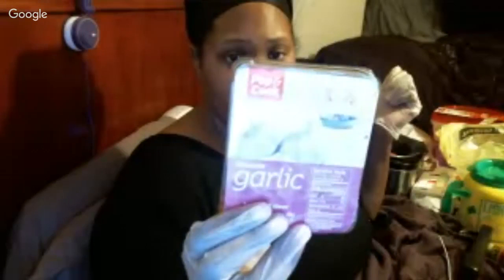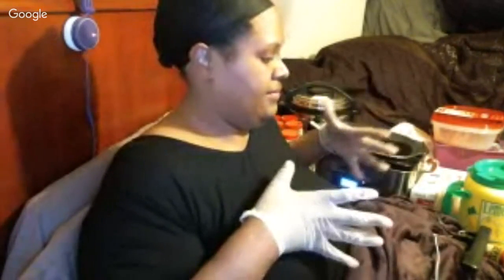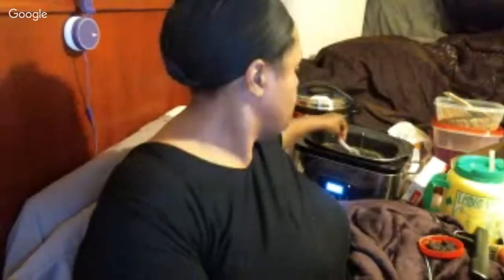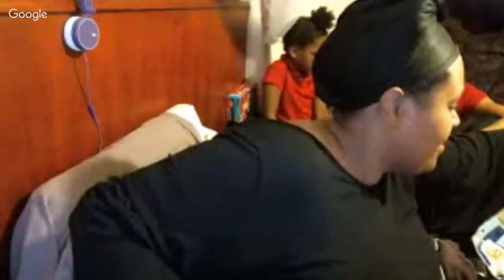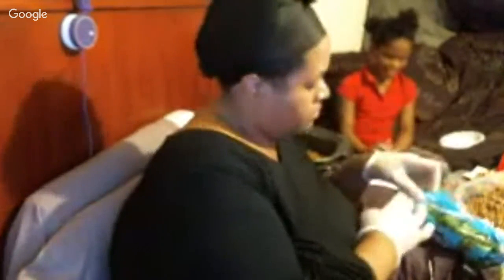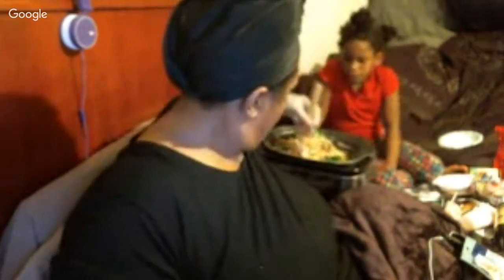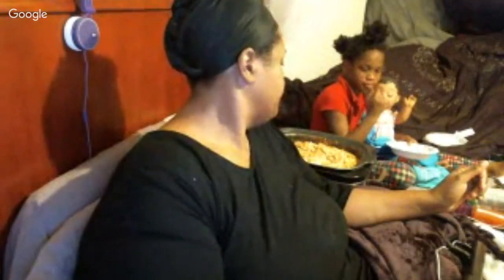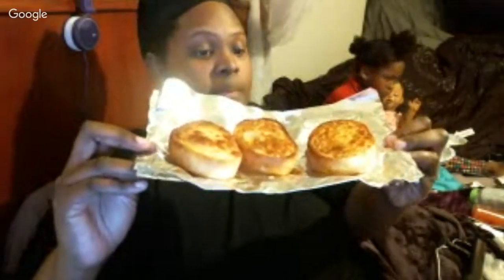Spasagna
Cooking my dinner. Spasagna. It's like spaghetti but has all the ingredients I put in my lasagna minus eggs.